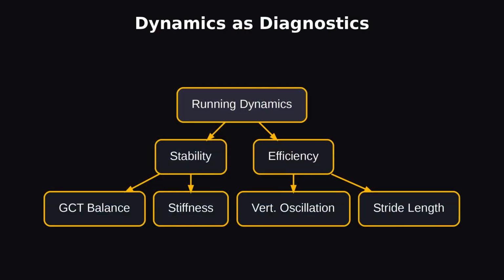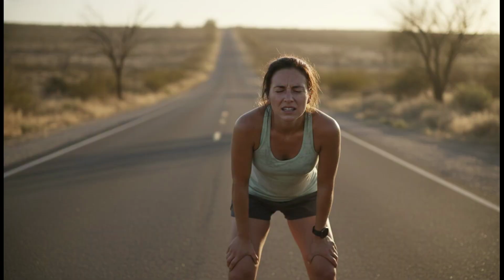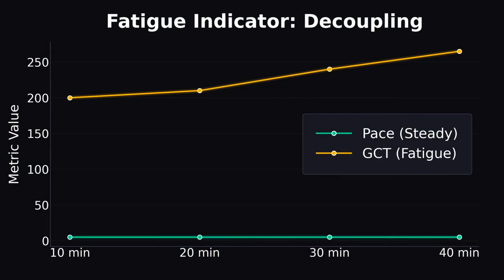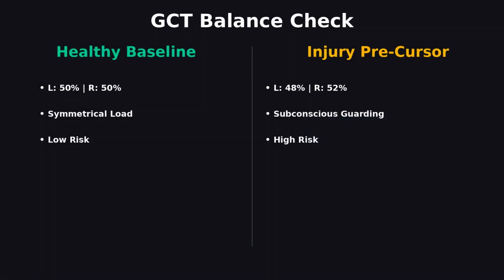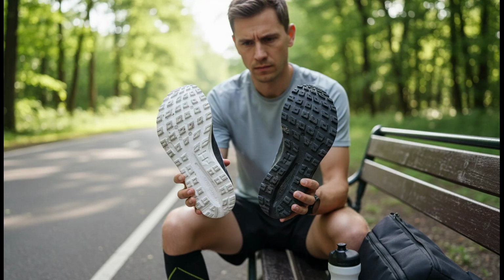Running Dynamics Explained: Red Flags vs Training Targets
Stop treating your running metrics like a report card! Discover why forcing "perfect" numbers kills your running economy and how to actually use your data to run faster and safer.

📌 In this video, you'll learn:
• Why forcing low vertical oscillation hurts efficiency
• How to spot "Decoupling" in your training
• Using Ground Contact Balance to predict injury
• How to use data to test new running shoes
• The difference between metric drift and stability

📝 Summary:
Your running form is a unique signature, so stop trying to force your metrics to match a specific norm. Instead, treat data points like Ground Contact Time as a dashboard to monitor fatigue, stability, and gear compatibility. Use these numbers to listen to your body, not dictate to it.